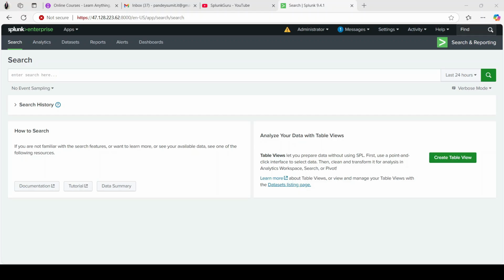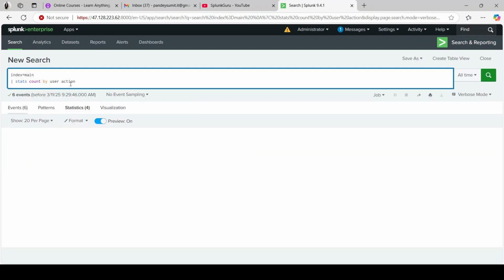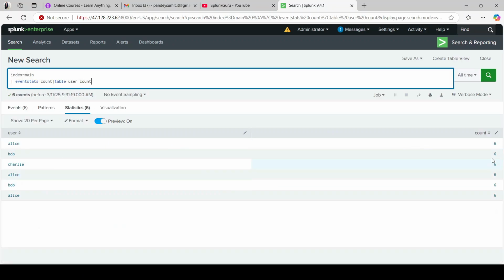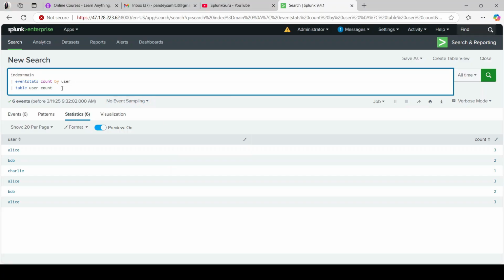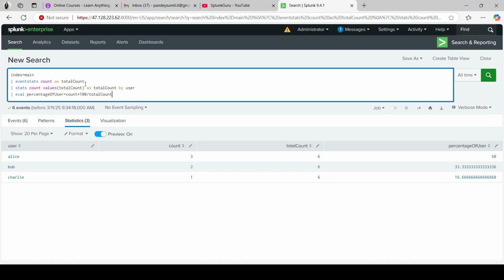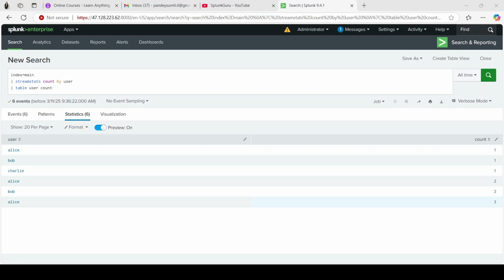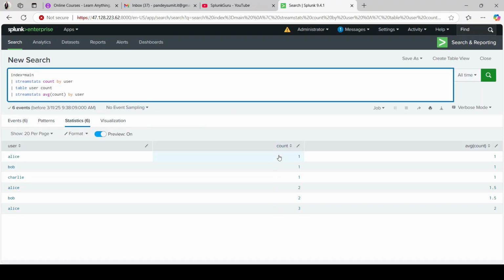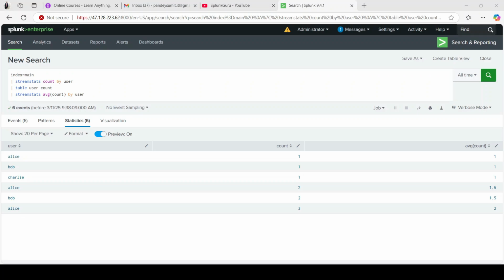🔥Splunk stats vs eventstats vs streamstats | Master Aggregations in Splunk!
📢 Welcome to SplunkGuru! In this video, we dive deep into three essential Splunk commands: stats, eventstats, and streamstats. These commands are powerful for aggregating, analyzing, and tracking data efficiently in Splunk. 🚀

🔍 What You’ll Learn:
✅ What is stats, eventstats, and streamstats?
✅ Key differences between them with real-world examples.
✅ How to use these commands to perform data aggregation in Splunk.
✅ Best use cases and when to use each command.

💡 Whether you're a Splunk beginner or an expert, this tutorial will help you enhance your data analysis skills and make your searches more efficient!